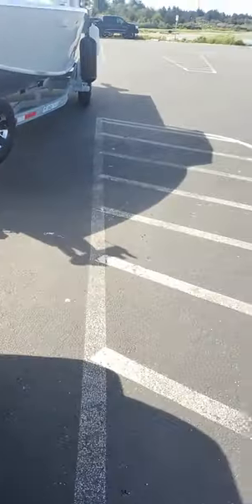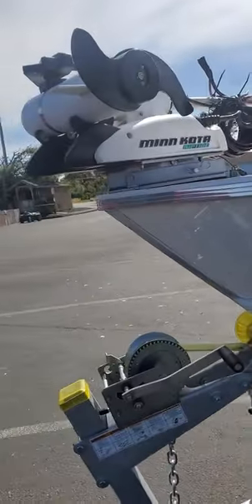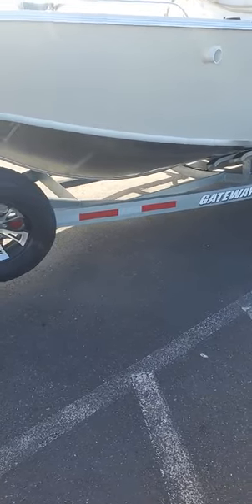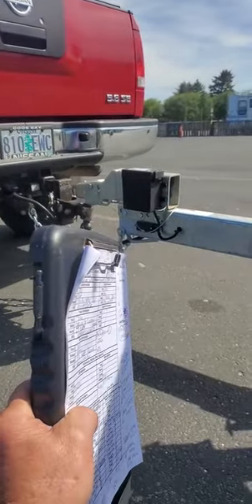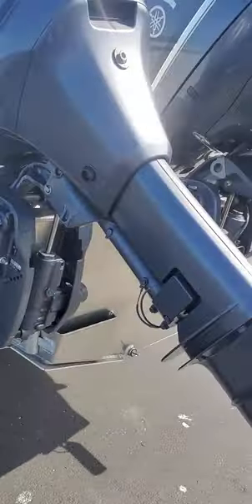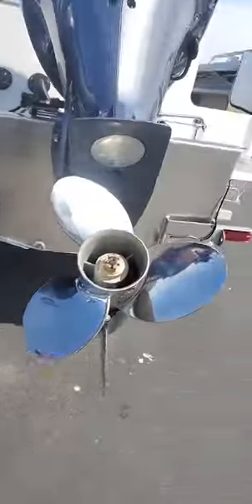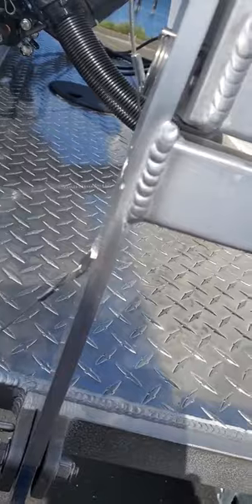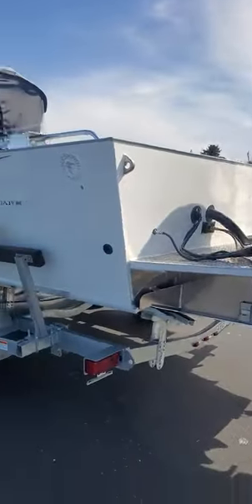24 Duckworth Pacific nav 2020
one of my favorite boats awswome plenty of power well equipped lots of options auto pilot etc